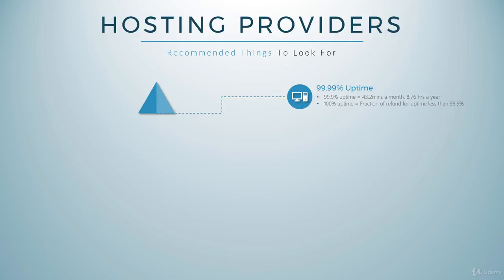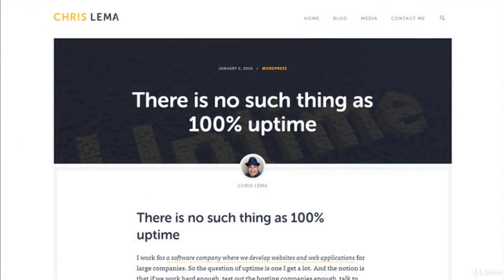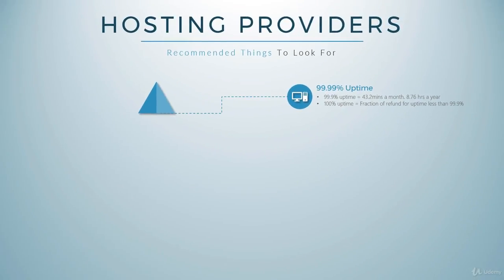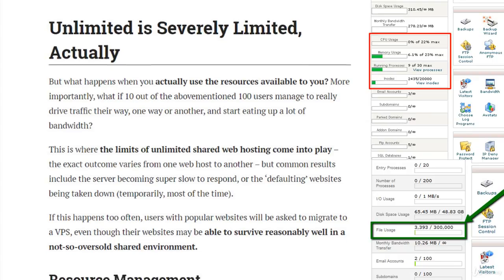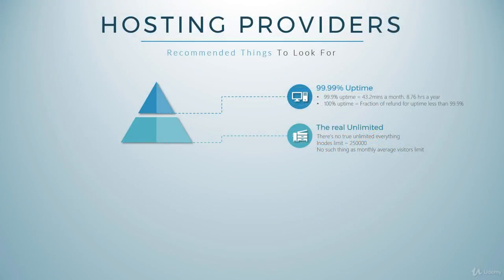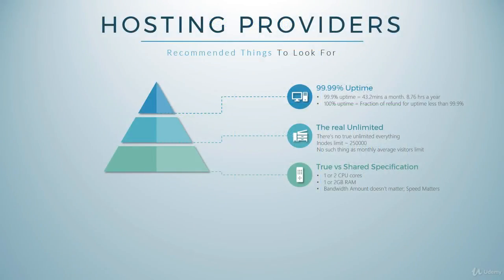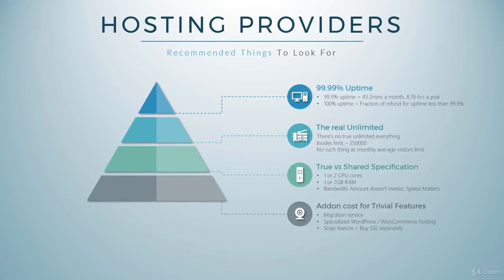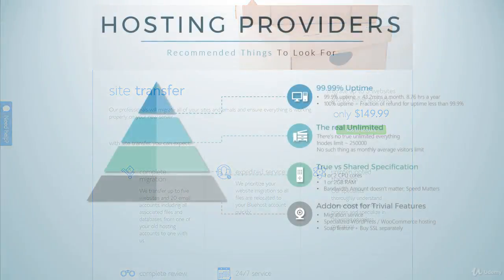How to Choose your honest hosting provider?